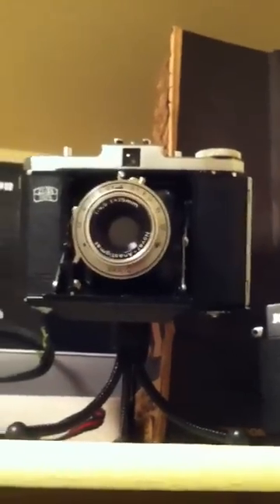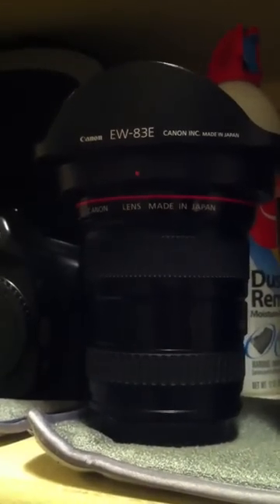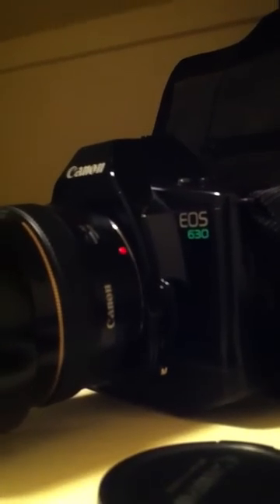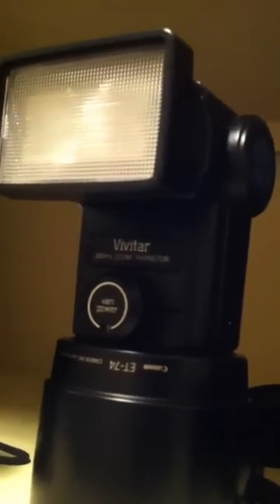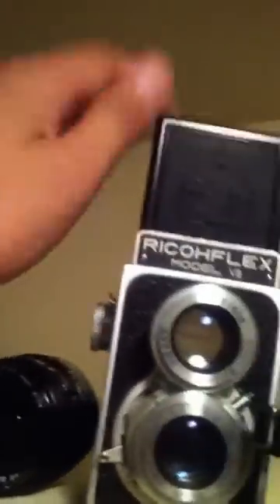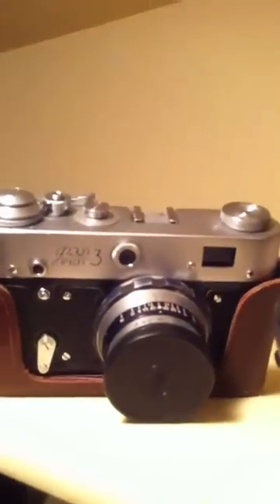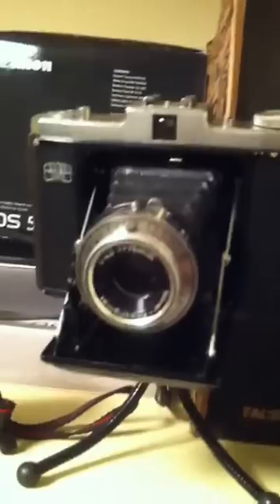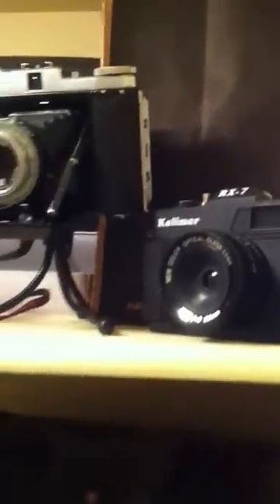what's in my closet?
camera and the closet